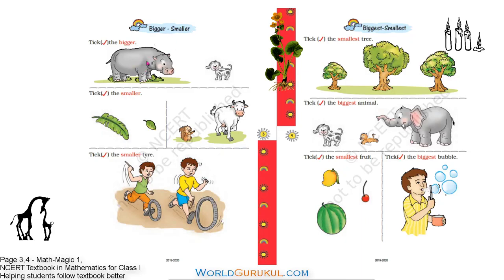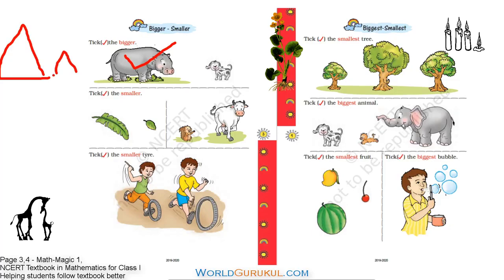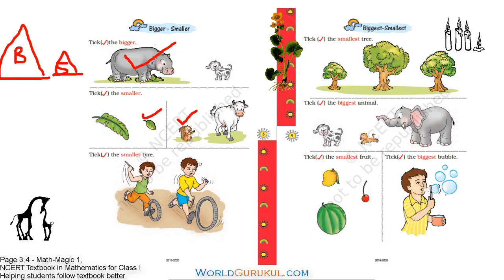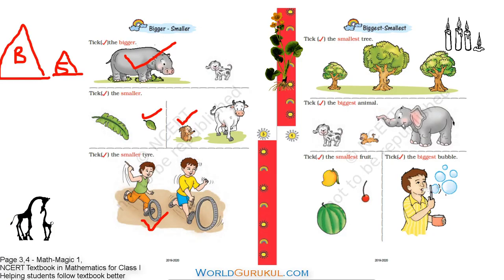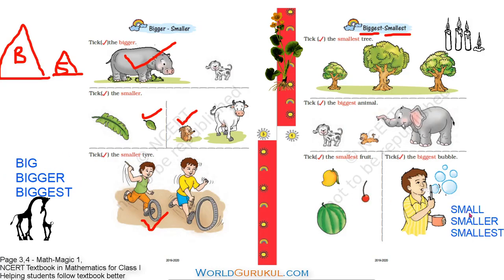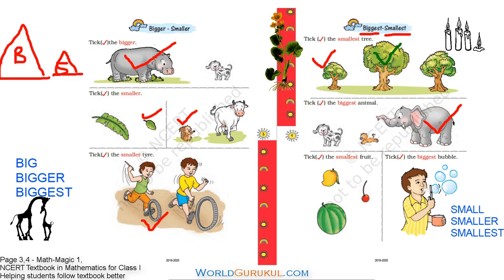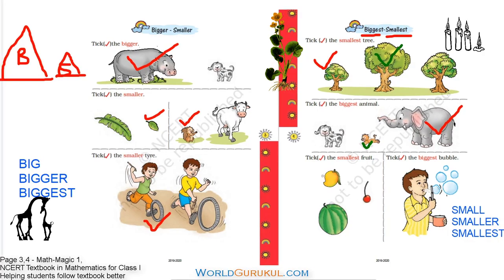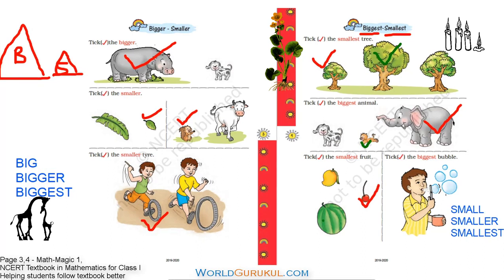Math Magic 1 Page 3,4 Bigger Smaller, Biggest Smallest NCERT Mathematics for Class one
Content from book : Math-Magic 1, NCERT Mathematics for Class one
Book published by

National Council of Educational Research and Training (NCERT)

World Gurukul is an international school of education.
Learning is made easy for all and age is not a constraint but important is zeal for learning.
World Gurukul offers courses, content on
- Moral education, Moral Stories
- Nursery education
- online classes for nursery, primary, upper primary, under graduate, graduate and post graduate students.